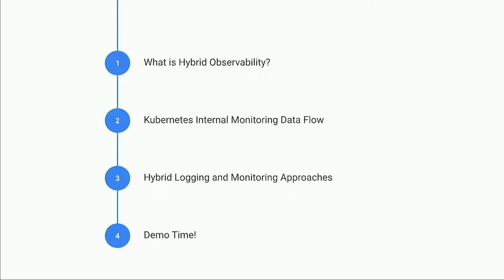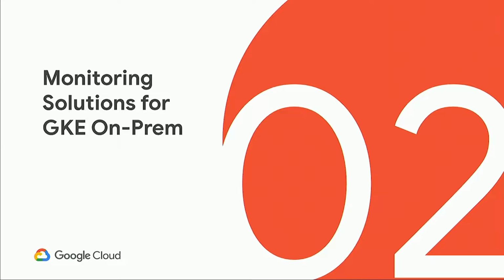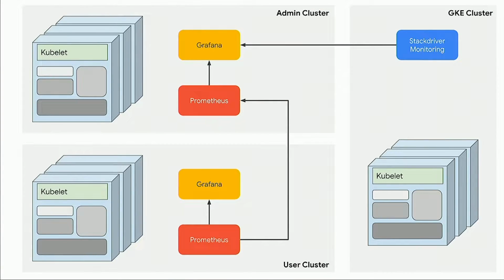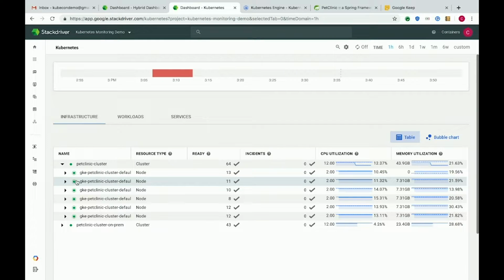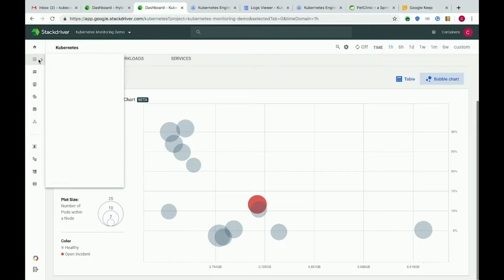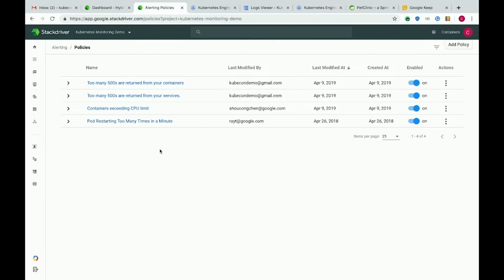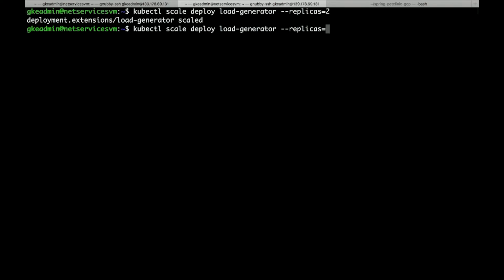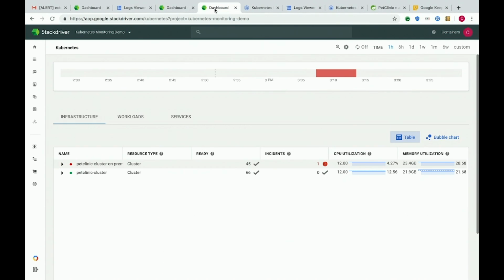Effective Hybrid Observability in GKE On-Prem (Cloud Next '19)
In this talk, you will learn how to leverage Kubernetes metrics and logs to establish a reliable solution to monitor your multi-cluster hybrid cloud environment. We will share best practices and demonstrate how to use open-source tools and managed-cloud services across on-premises and Google Cloud to effectively monitor and troubleshoot your hybrid-cloud applications using GKE On-Prem.

Speaker(s): Ruxanda Danetiu, Zachary Casper, Shoucong Chen

product: Cloud - Containers - Google Kubernetes Engine (GKE); fullname: Ruxanda Danetiu, Zachary Casper, Shoucong Chen; event: Google Cloud Next 2019;